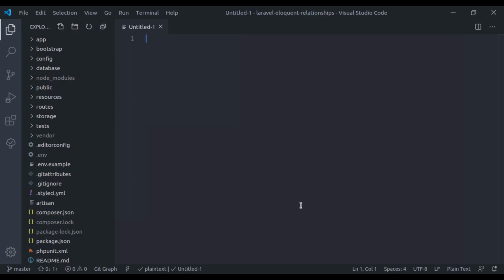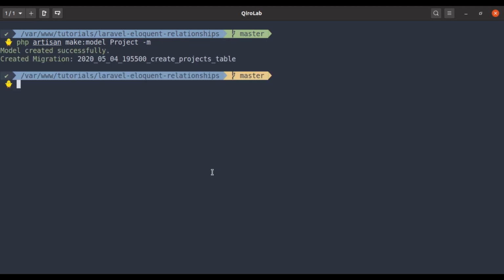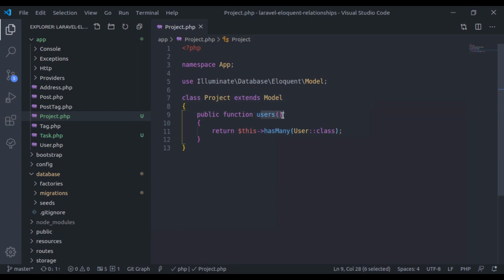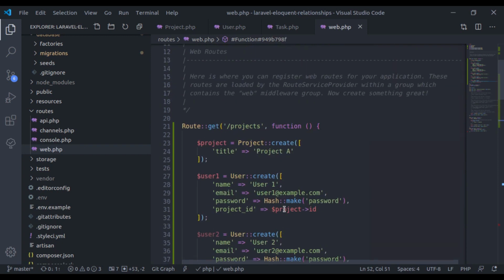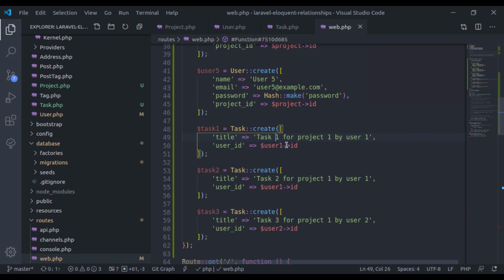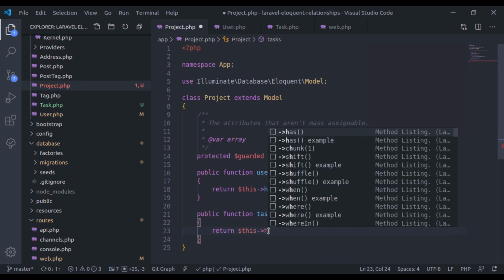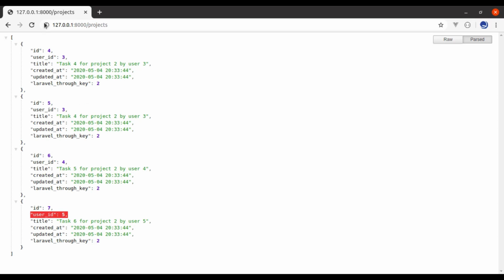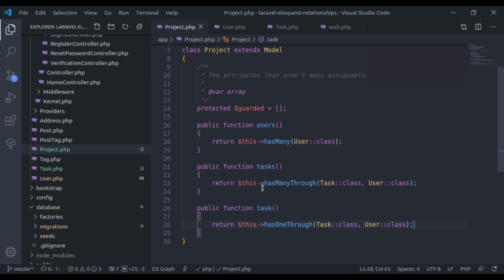#4.1: has-one-through & has-many-through Laravel Eloquent Relationships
In Laravel Eloquent Relationships, "has-many-through" relationship provides a convenient way to create relations using an intermediate model.